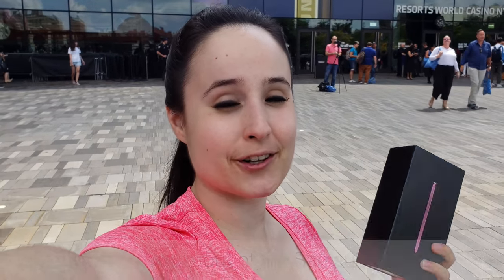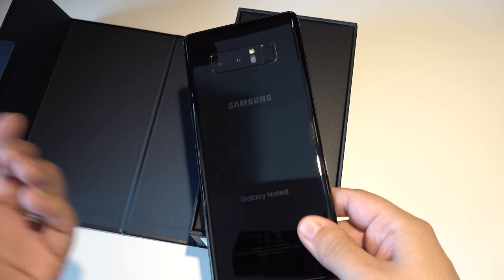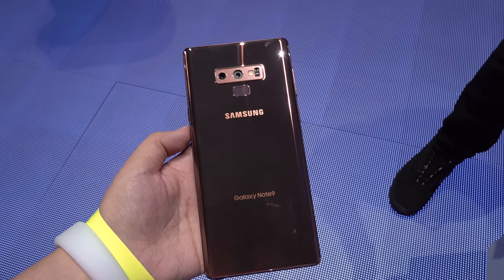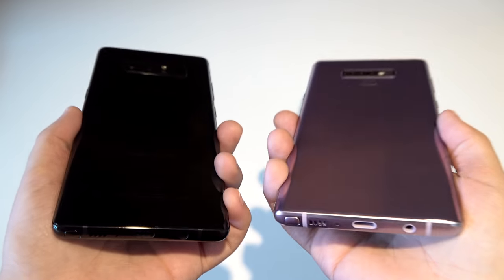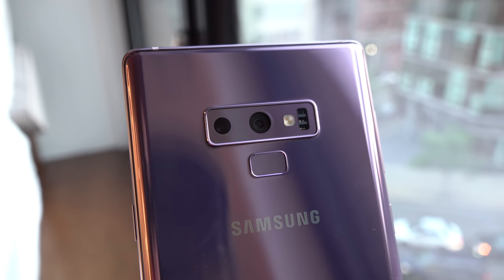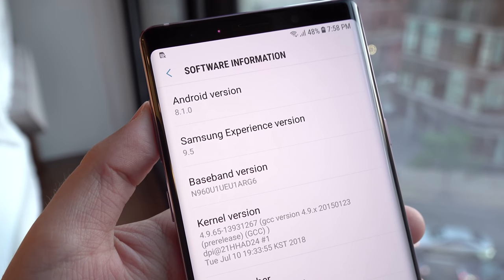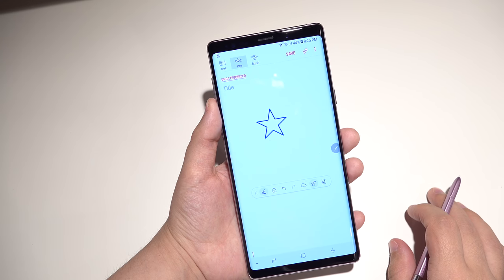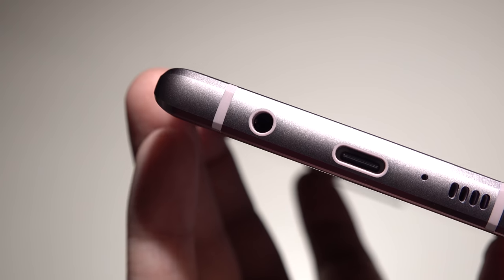Galaxy Note 9 vs Note 8 (Unboxing & Impressions)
This is my in-depth hands on first impressions review of the Galaxy Note 9. I was able to unbox it for a closer look. Please ask all the questions you can! So far it feels a lot like an S9 Plus with a flair of Galaxy Note 8 to it. BUT we do have road warrior features such as a 4000mAh battery & HUGE amounts of storage!